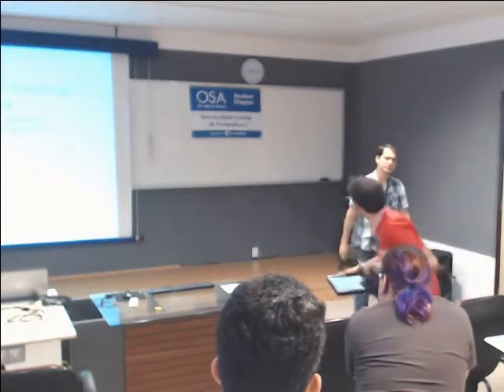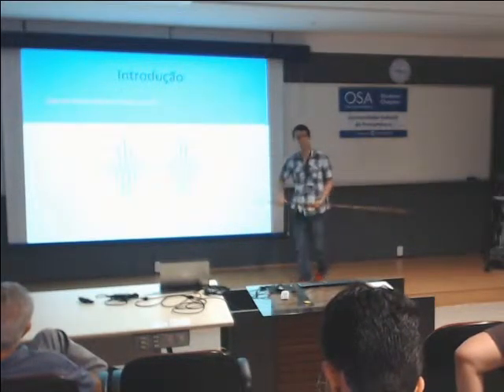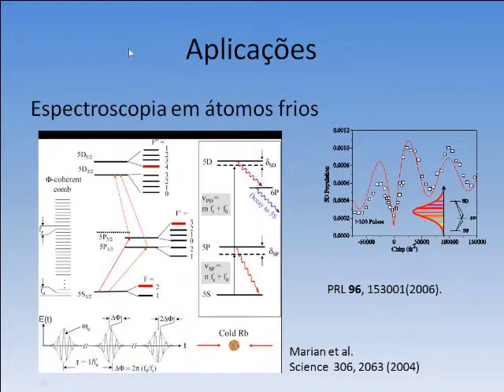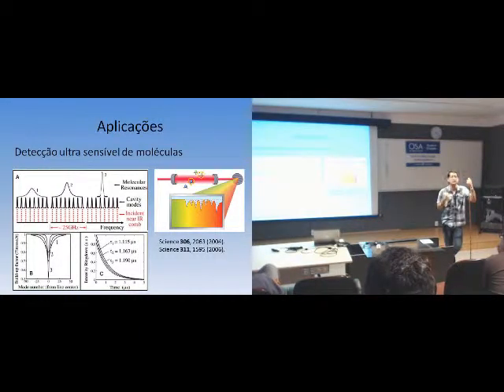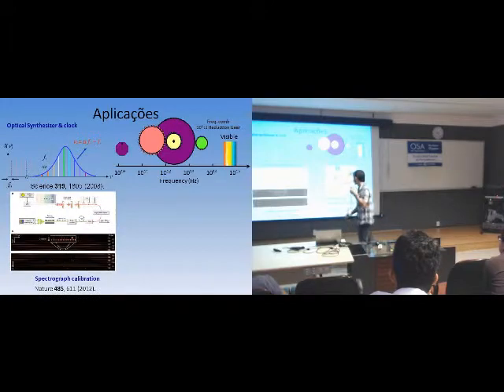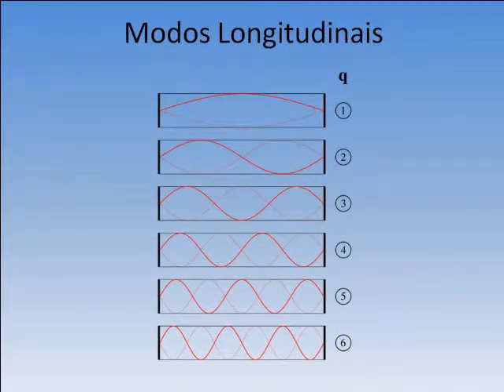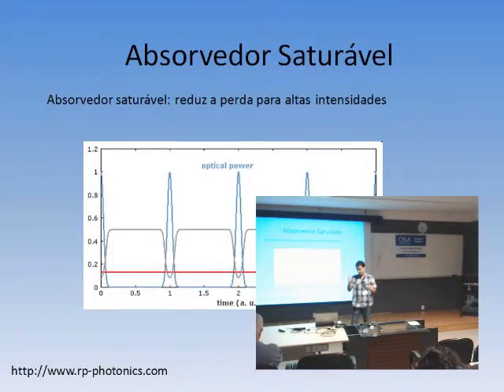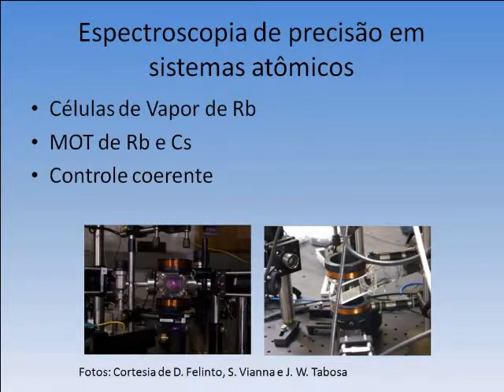20150925 - Marcio Miranda - UFPE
Metrologia óptica e pentes de frequência - Captured Live on Ustream